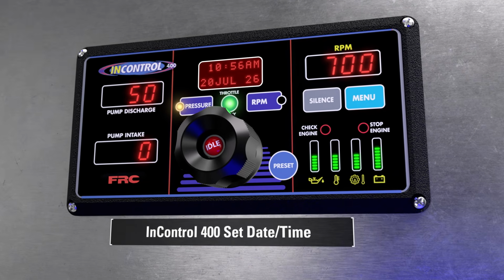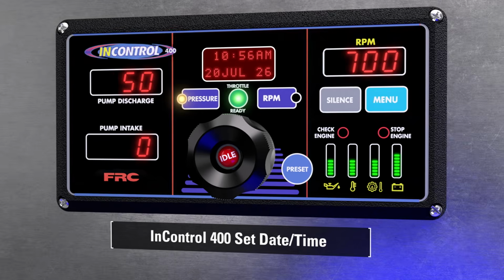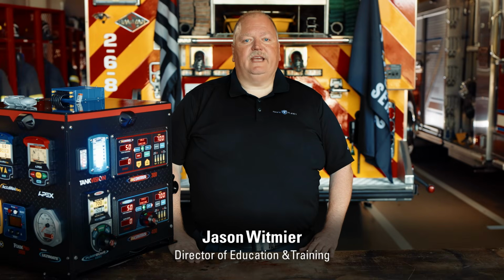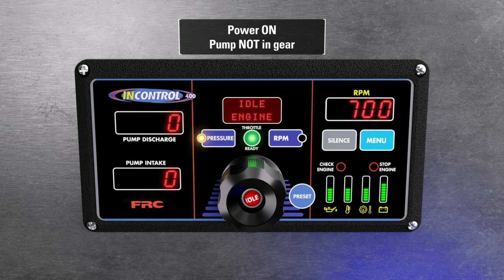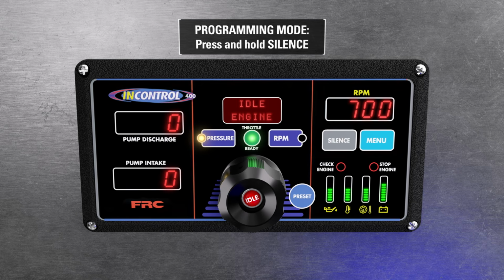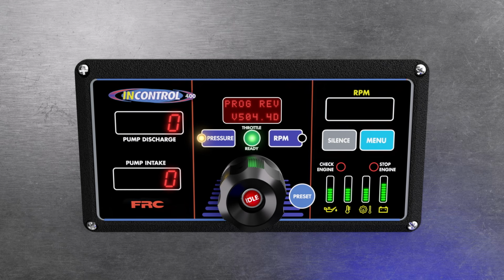Setting the Date/Time on the InControl 400 - (FRC)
In this video, learn how to set the date and time on the FRC InControl™ 400 Pressure Governor. Keeping the system clock up to date helps ensure accurate event logs, diagnostics, and recorded system information, making troubleshooting and maintenance more efficient.

In this tutorial, you'll learn how to:

Access the system settings menu
Navigate the InControl 400 interface
Set the correct date and time
Save and confirm your changes
Keep system records accurate

Whether you're commissioning a new apparatus or updating system settings after maintenance, this quick walkthrough helps ensure your InControl 400 is configured correctly.